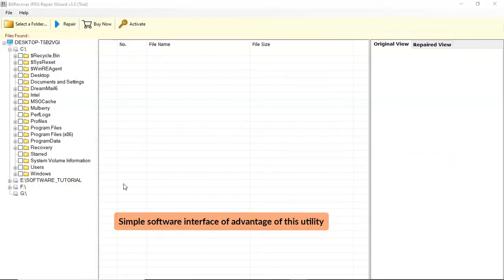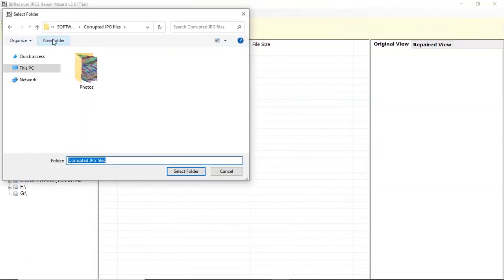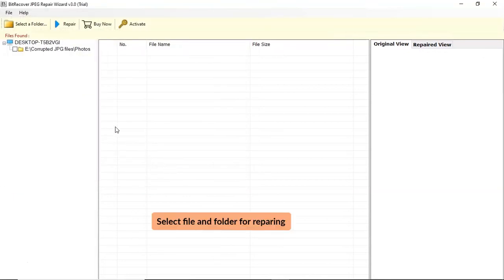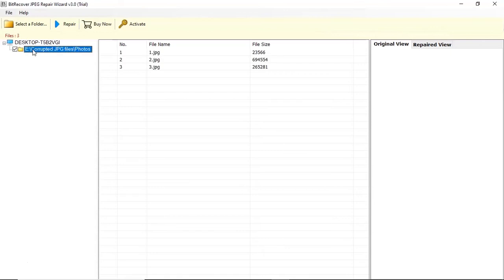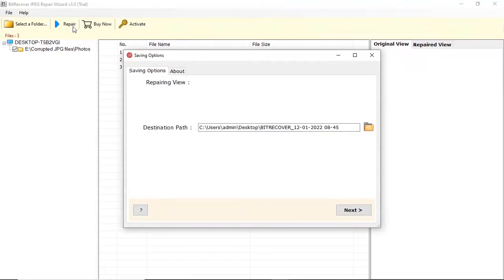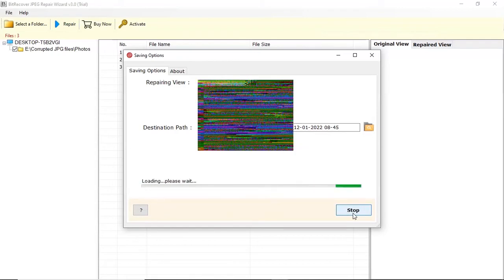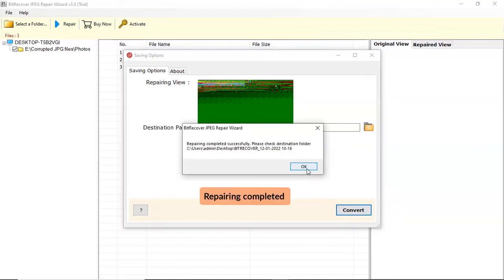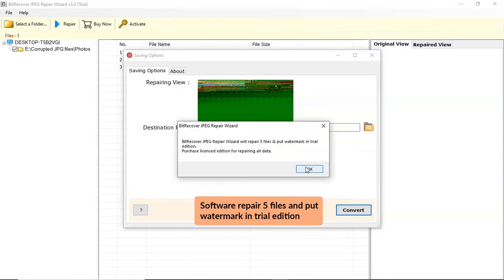How to Repair Corrupted JPEG Files - Recommended Solution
Searching for a solution to repair corrupted JPEG files in the easiest way. In this following video we will momentarily talk about this topic.

This software allows users to batch repair corrupted JPEG files and images, therefore users can save their time and efforts.

This application comes with easy graphical user interface. Therefore, both professional and home users can use this tool. It takes only three steps to finally get through the completion of the task.

It offers users the advance scanning mode that automatically scans damaged JPEG file extension files. After the scanning the files users can fix various type of image error. Moreover, because of its improved scanning mode, the tool provides users with fastest speed without losing any data.

Destination path to This tool provides users with flexible JPEG data restore facility as users can browse any destination path to save repaired JPEG photos. However, if the user does not want to select any specific destination folders then by default the resultant data will be saved on the desktop.

How to Fix Corrupted JPEG Files?

Users need to follow these steps to finish the process:

1. First install and run Repair JPEG Wizard on their system.
2. Select file/folder for repairing.
3. Click on repair button.
4. Select destination path to save the resultant data.
5. Repairing process.

Users can use this for evaluation and for testing the features of the software. However, this software will repair 5 items and put watermark on it in trial edition.

Timeline:
0:00 - Introduction
0:33 - Select File/folder
0:43 - Click on Repair button
0:48 - Destination path
1:14 - Restore process completed